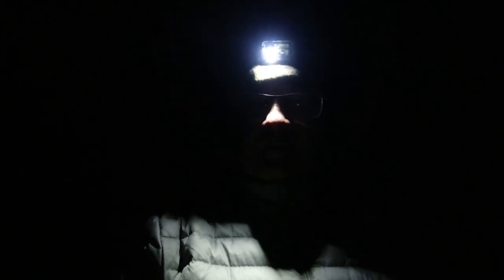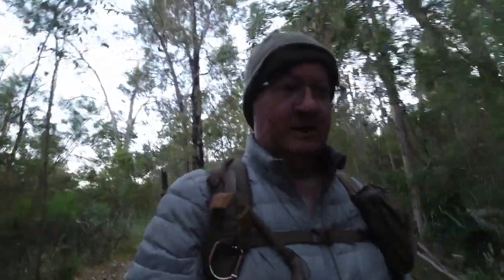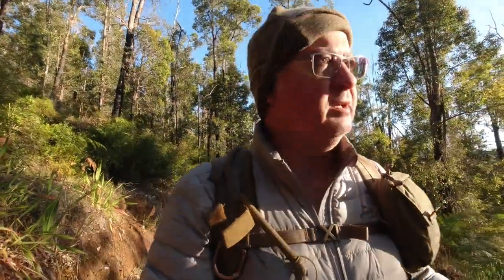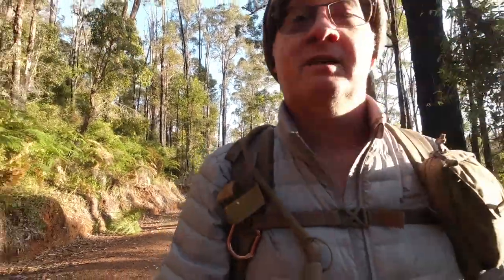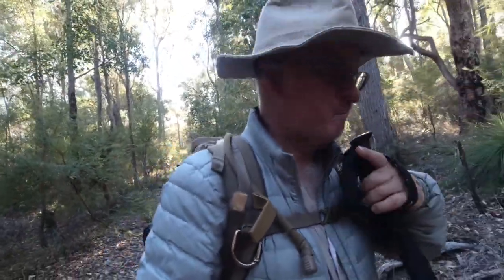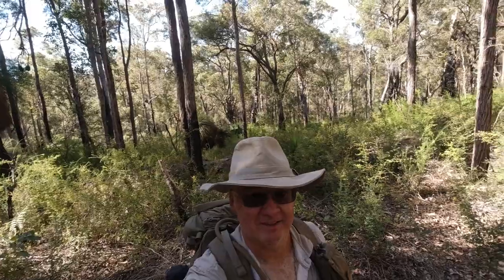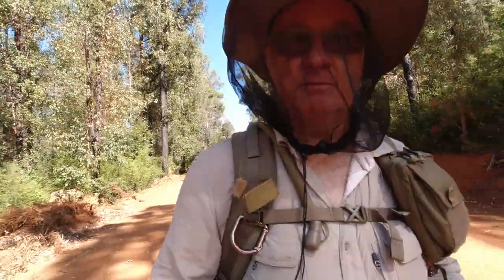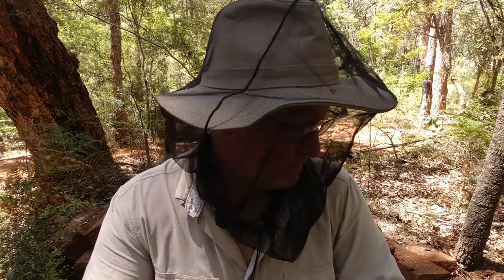Bibbulmun Track Day 29 Blackwood To Gregory Brook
If you are leaving Blackwood shelter, heading north to south on the Bibbulmun Track, Gregory Brook shelter is estimated 18.5 Kilometers (11.5 miles)  from Gregory Brook, which is the next shelter / camp on the Bibbulmun Track heading South.

REMEMBER TO CARRY AND DRINK ENOUGH WATER.

Clive.

The pack I am using in the video is the Helikon-Tex Summit Backpack, 40 l, weight 1.2 Kilograms.

With the Helikon-Tex Navtel Pouch Cordura on the shoulder strap that I use to carry my phone and EPIRB in.

Helikon-Tex Pakcell Set Polyester Ripstop
Helikon-Tex Pakcell Set Polyester Ripstop - Survival Supplies Australia?b7=r1

Dakota E.L. Light Backpacker Watch
Dakota Light Backpacker Watch Green - Survival Supplies Australia?b7=r1

Hydrapak 3L Force
HydraPak 3L Force Bladder Reservoir - Survival Supplies Australia?b7=r1

Sawyer Mini Water Filters
Sawyer Mini Water Filters - Survival Supplies Australia?b7=r1